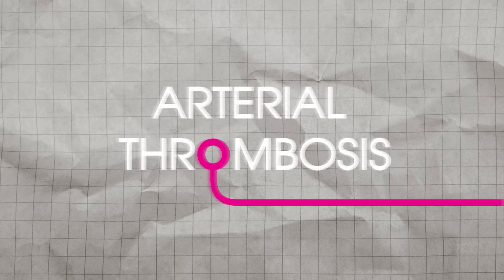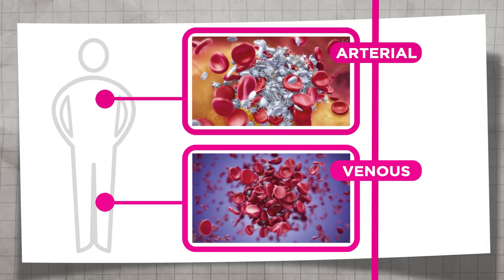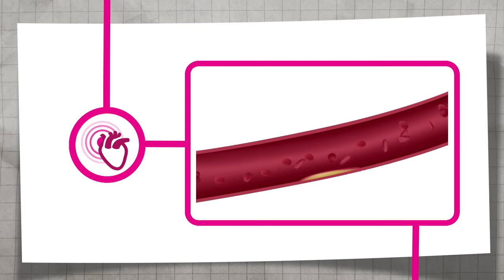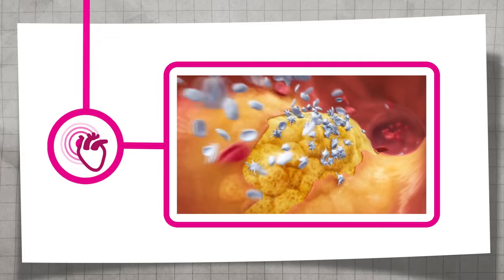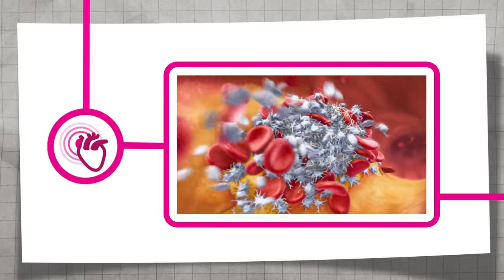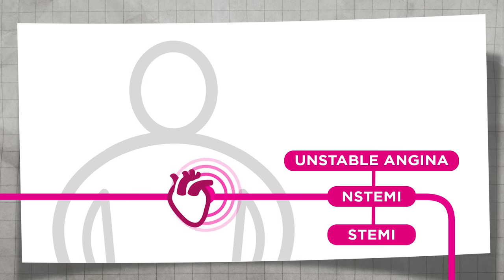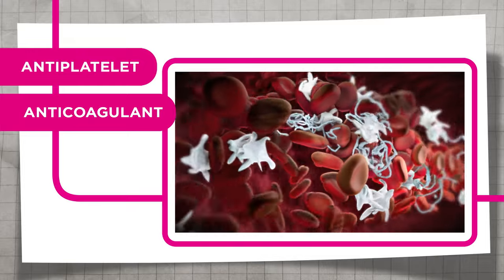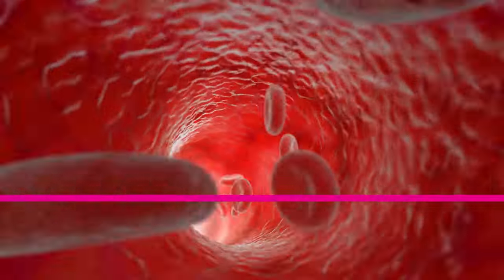Arterial Thrombosis Explained